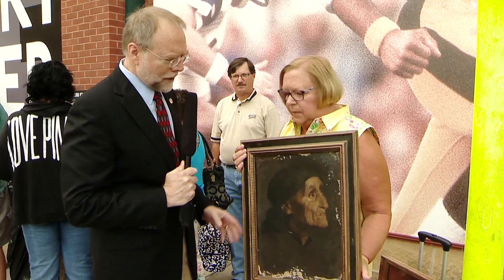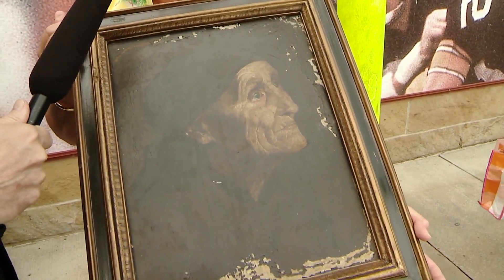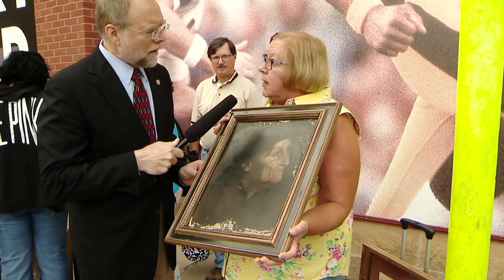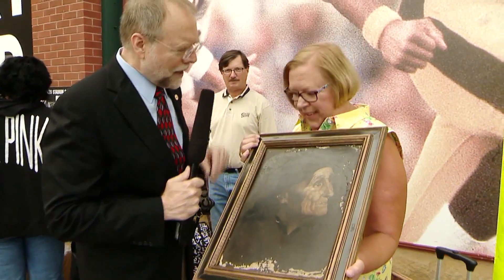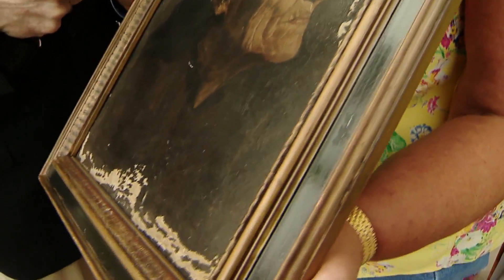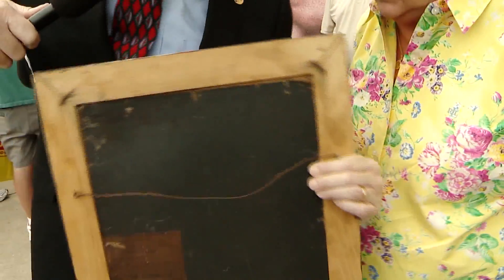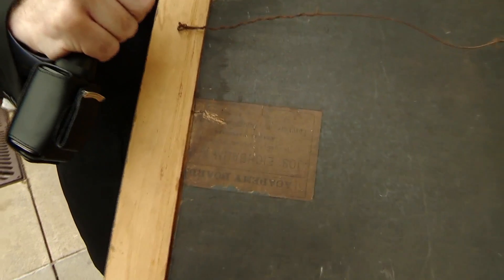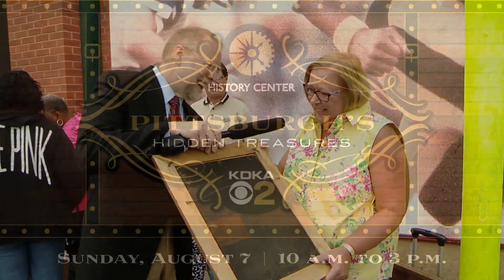Martin Leisser Painting | Pittsburgh's Hidden Treasures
Learn about the historical significance and monetary value of your family heirlooms at the History Center’s Pittsburgh’s Hidden Treasures event with KDKA-TV.

This year's event will be held on Sunday, Aug. 7, 2016.